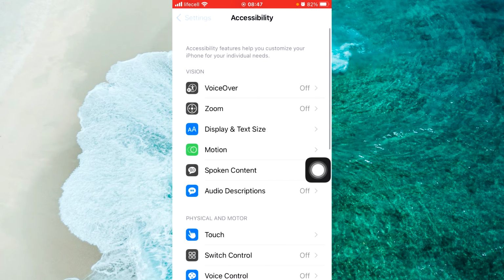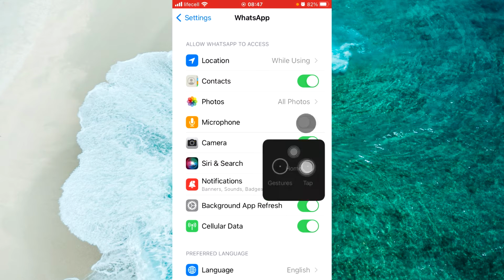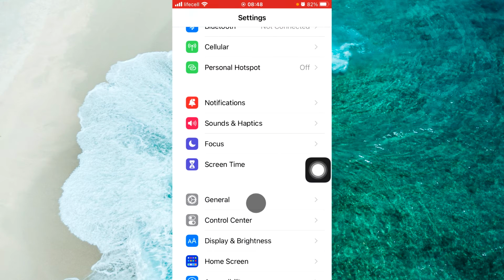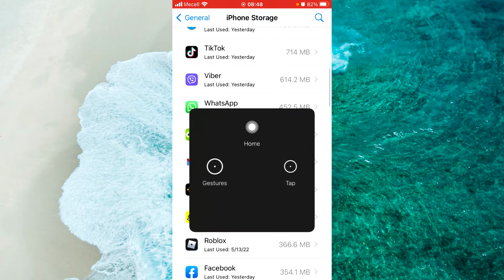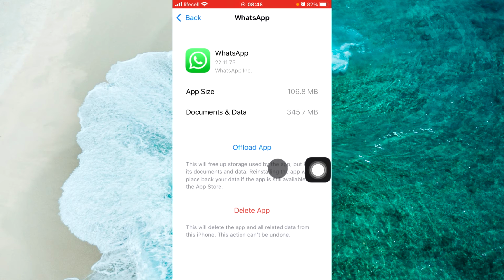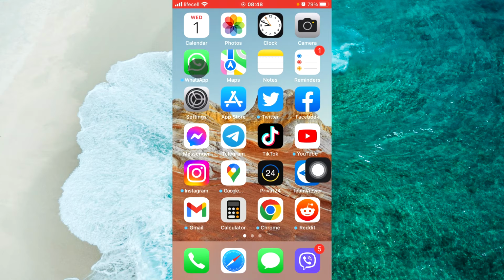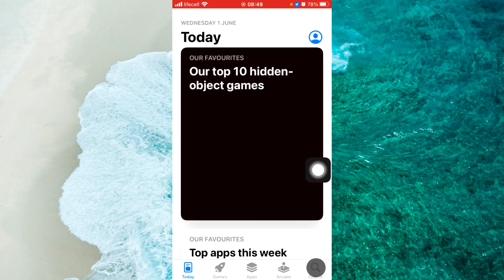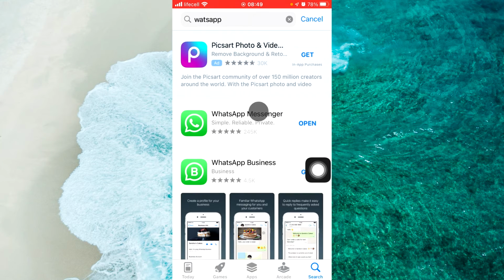Fix Microphone not Working on WhatsApp (iPhone/IOS)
This video will show you 4 ways to Fix Microphone Not Working on WhatsApp (iPhone/IOS).